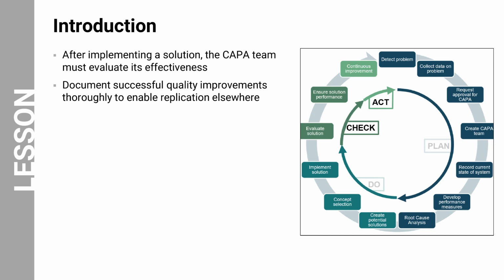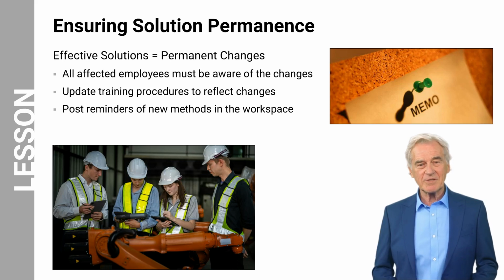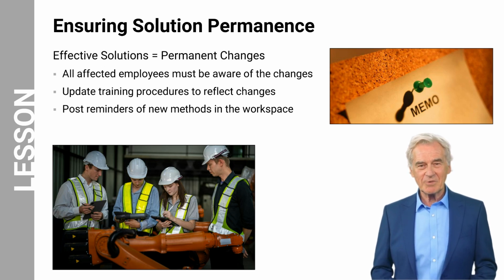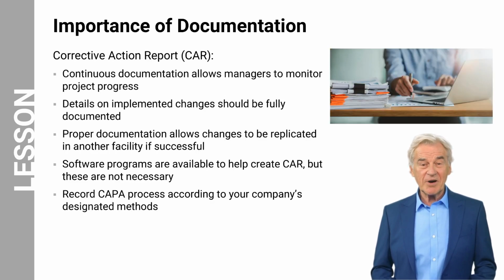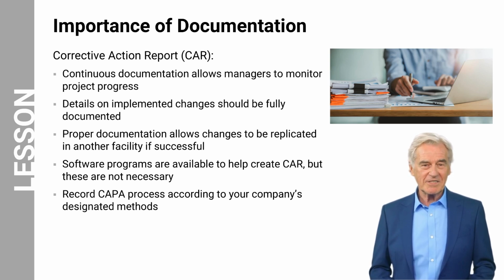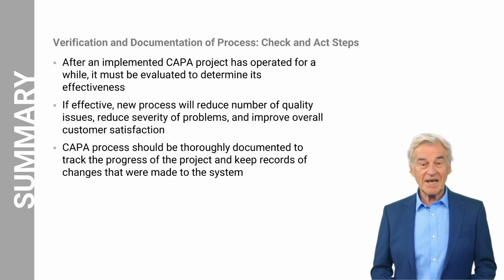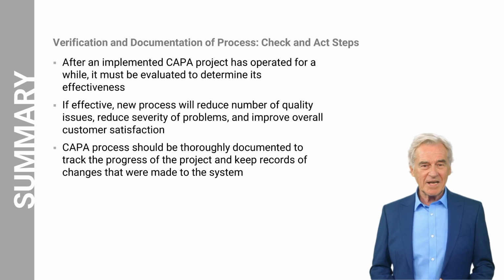SYN-EV-QEM-MT-5.7 - Verification and Documentation Process: Check and Act Steps